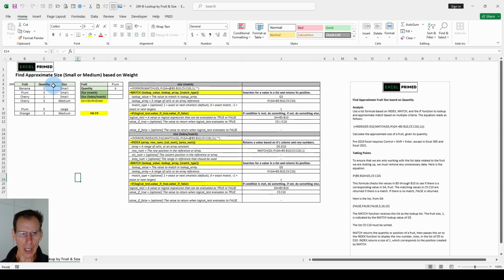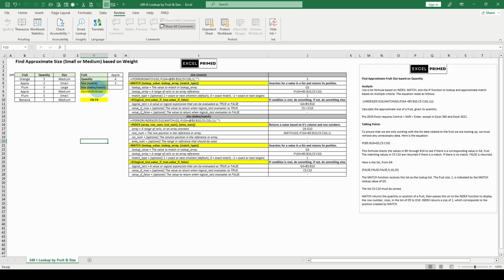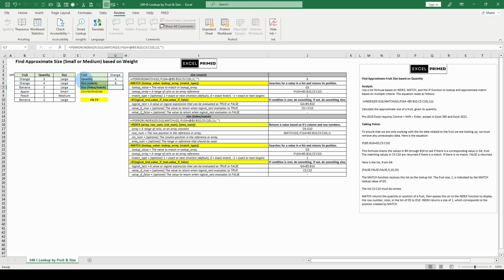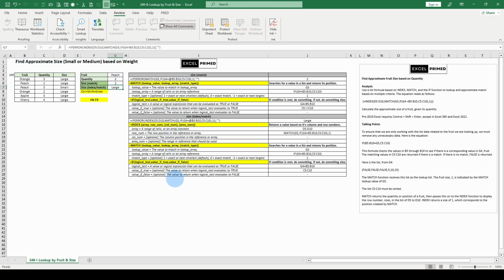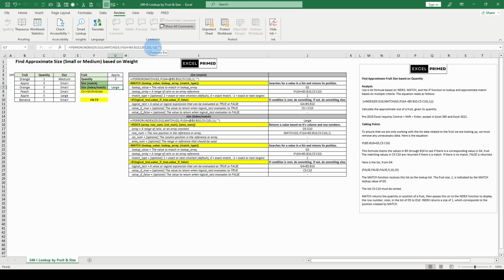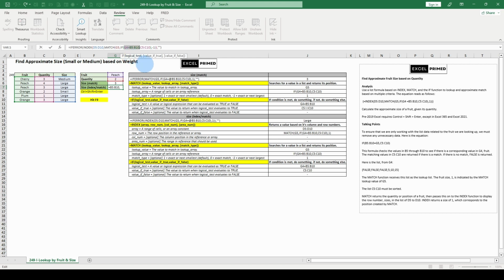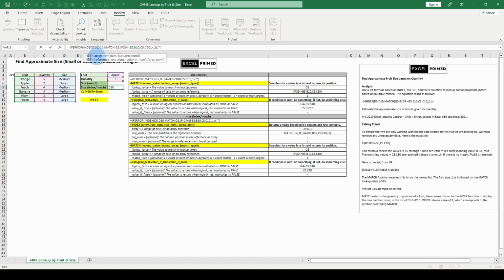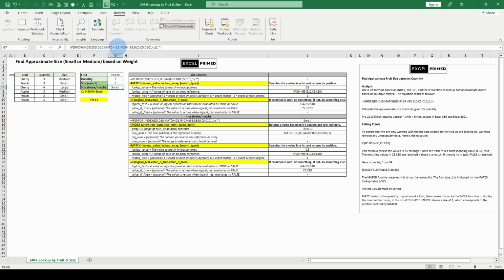If You Thought Excel Was Just Math—You’re Wrong. So Wrong.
Ever wonder how Excel can size up a mango just by knowing how many you have? You’re about to master one of the most surprisingly powerful tricks beginners miss entirely.

What you’re about to learn about Excel might seriously change how you interpret everyday data.

In this video, we expose the biggest misconceptions about combining Excel functions—starting with a trick to size fruit based on quantity, and ending with a formula fusion you won’t believe works. Whether you're a newbie or an office wizard, this will make you rethink what’s possible inside a spreadsheet.

👇 Let us know if you’ve ever faced confusion with Excel functions!